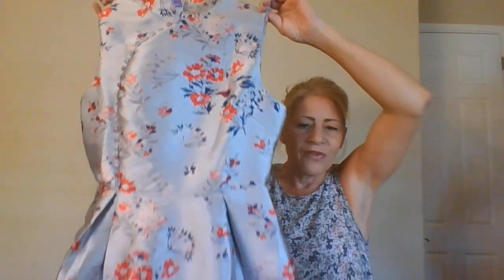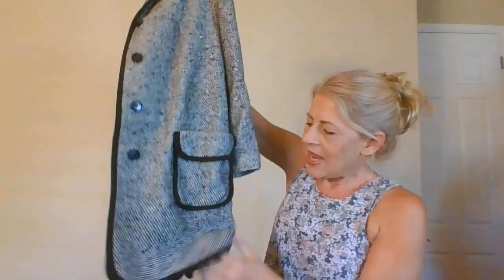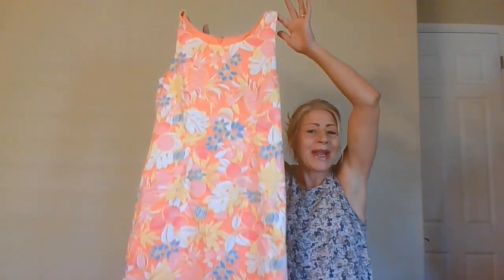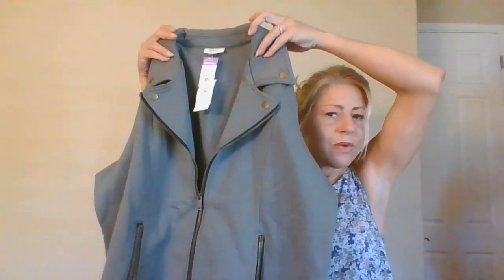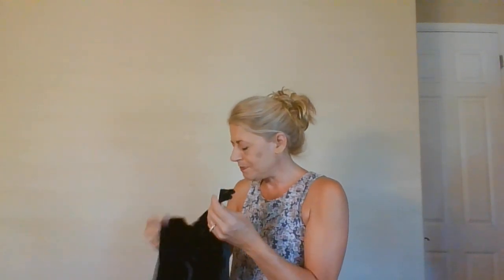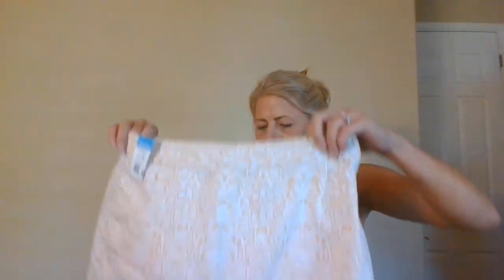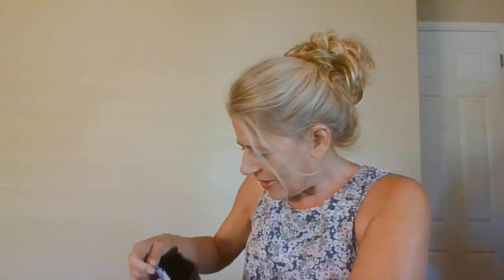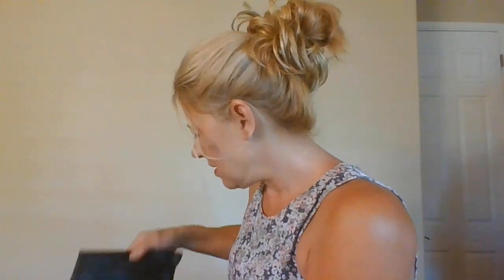HOLY BOOT HAUL! 28 ITEM GOODWILL DOLLAR DAYS THRIFT HAUL TO RESELL FOR PROFIT / RESELLING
I am a lifetime Thrifter turned Reseller. I love saving items from landfills.
HOLY BOOT HAUL. Shopping out of season 28 item Goodwill thrift haul to resell for profit.  All items are available to purchase and will be listed on my selling platforms sooner or later.